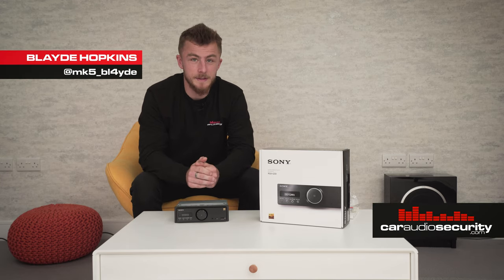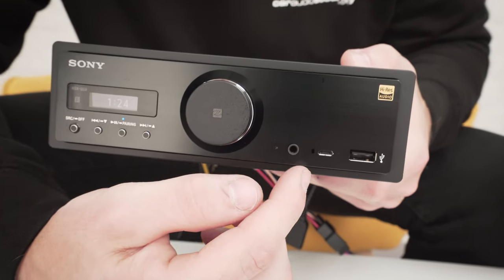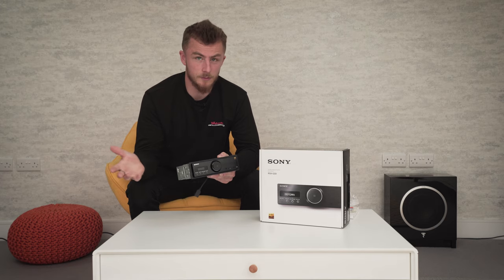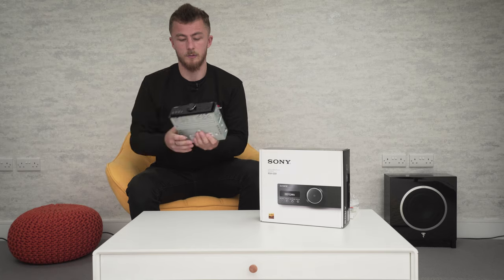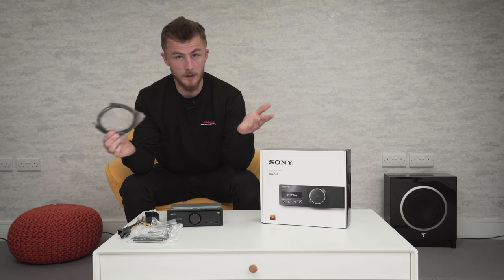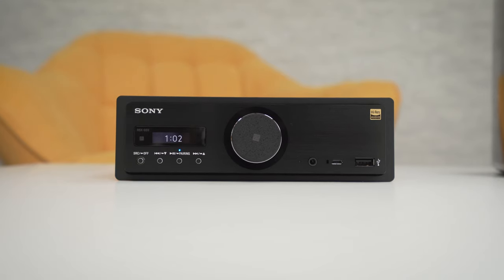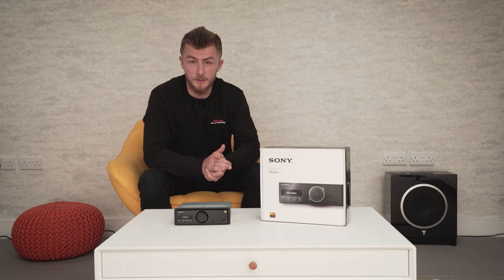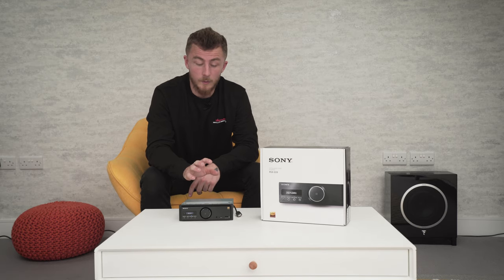Sony RSX-GS9 Hi-Res Digital Media Receiver | Car Audio & Security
We knuckle down and check out the key points of Sony’s high resolution stereo offering, the RSX-GS9